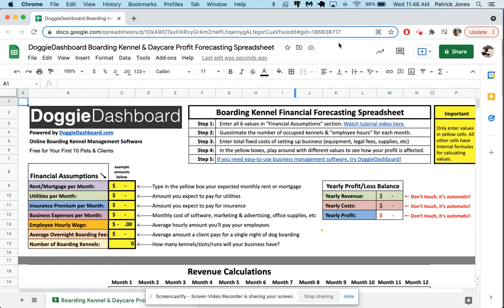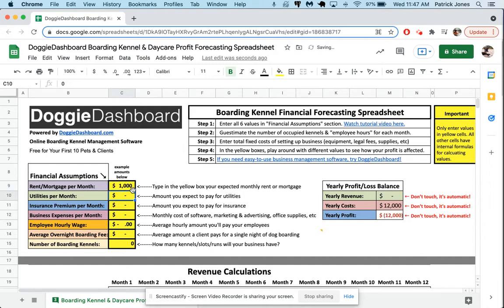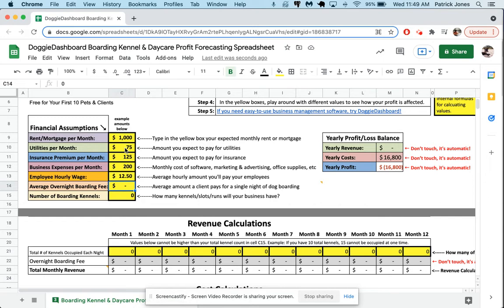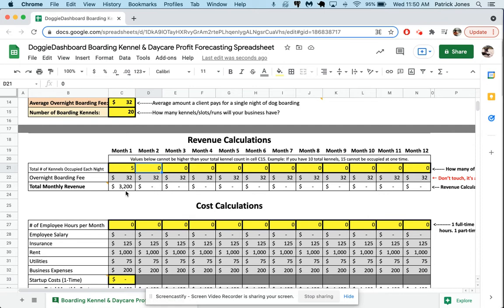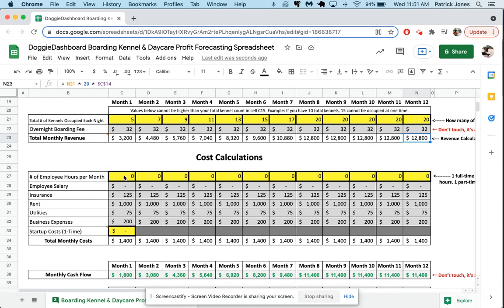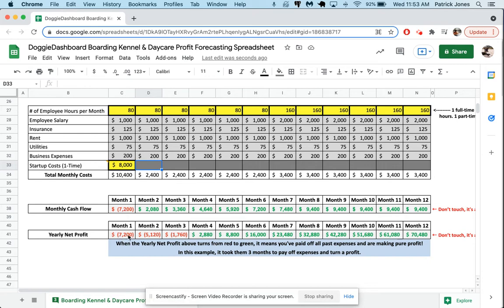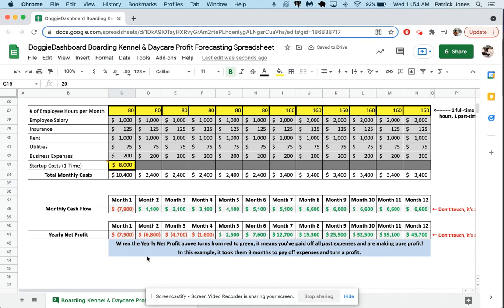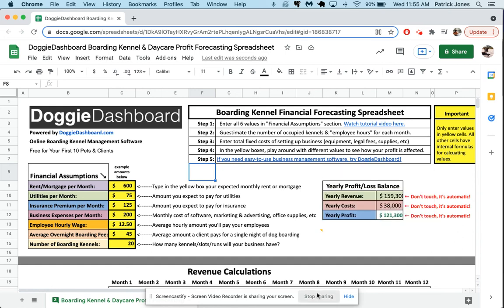Overnight Pet Boarding Kennel Business Financial Forecasting Excel Spreadsheet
If you're starting an overnight pet boarding kennel business, this excel spreadsheet will help you forecast your yearly income. This tutorial video shows you how to enter data into the spreadsheet and then interpret the revenue, expense and income forecasting information. Scroll below for a link to the spreadsheet!